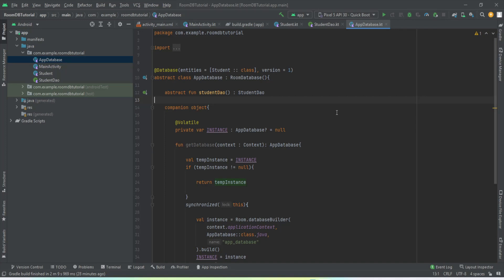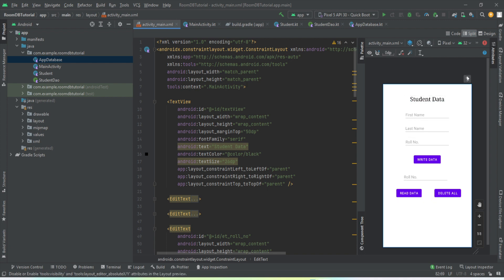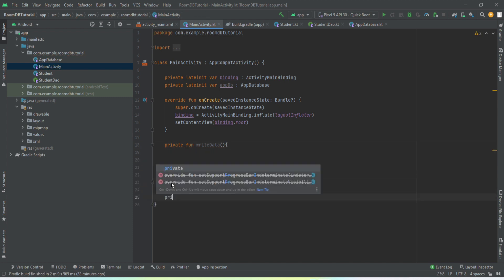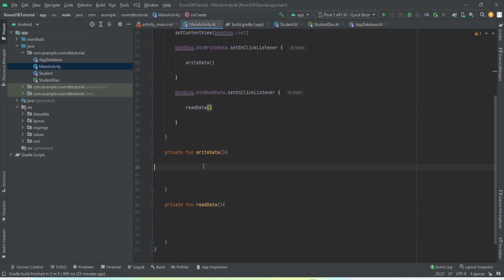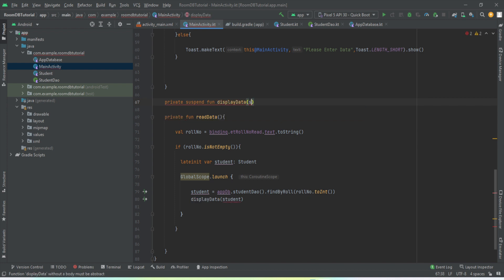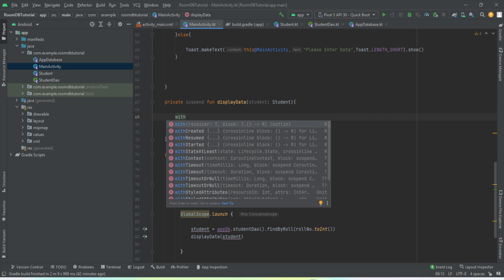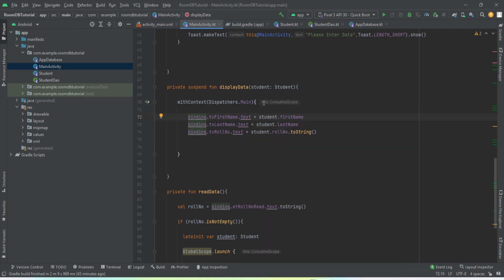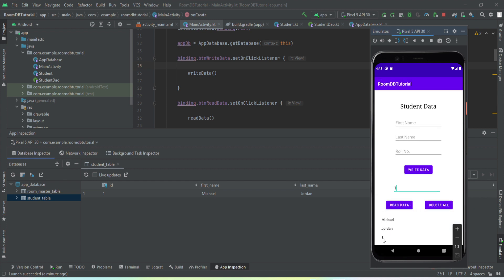ROOM Database - #2 Read and Write Data | Android Studio Tutorial | Kotlin | 2023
Hey Developers,
In this video, I have explained :

* How to write data to ROOM Database
* How to read data from ROOM Database